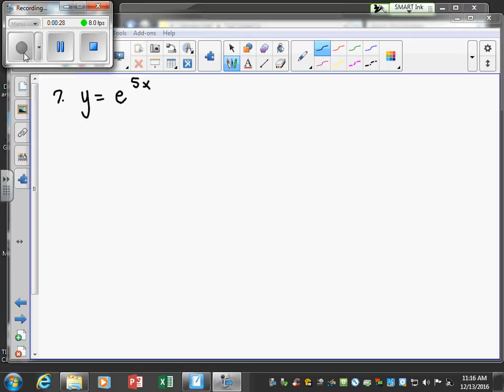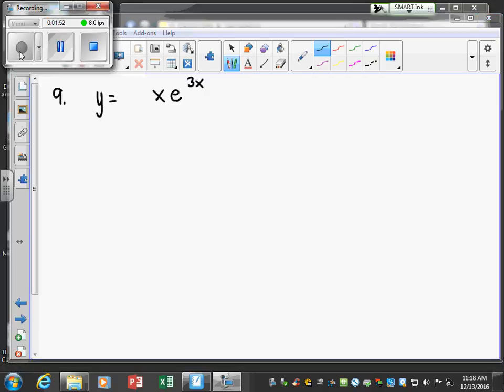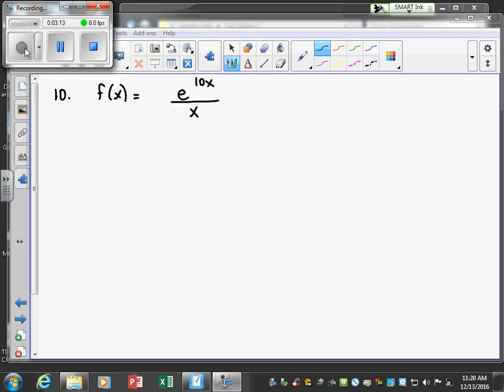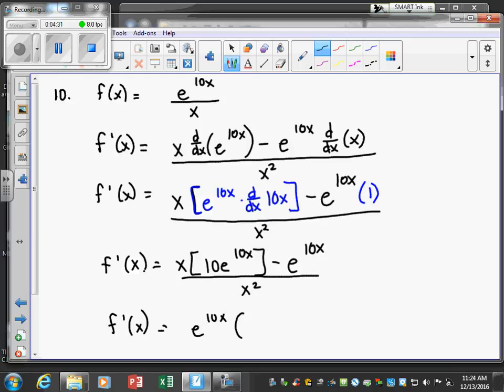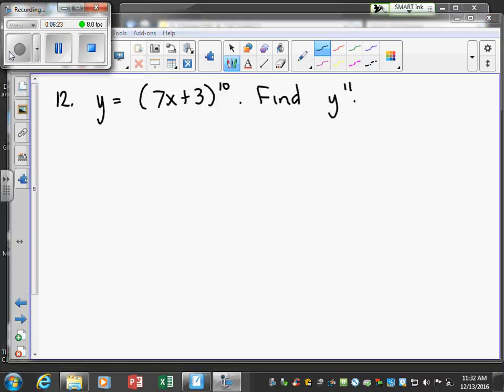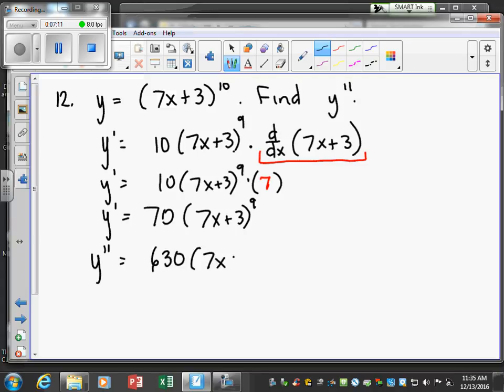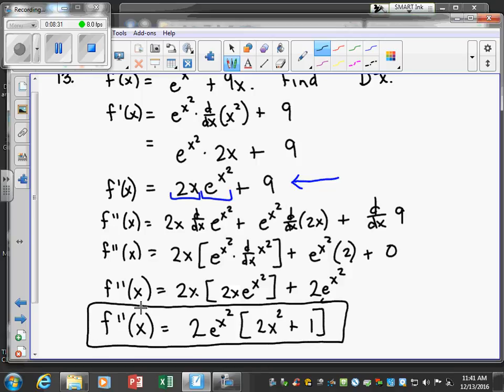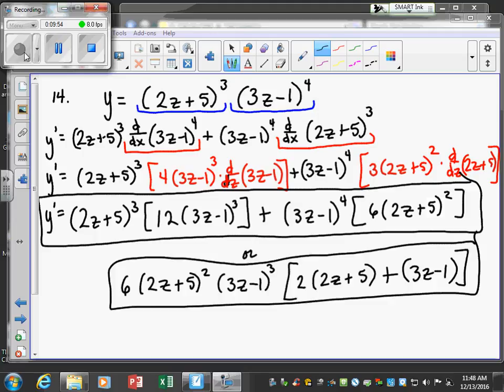Chain Rule Part 2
techniques for derivatives